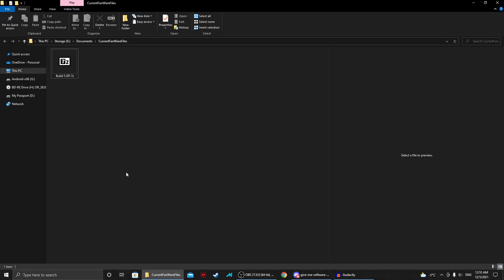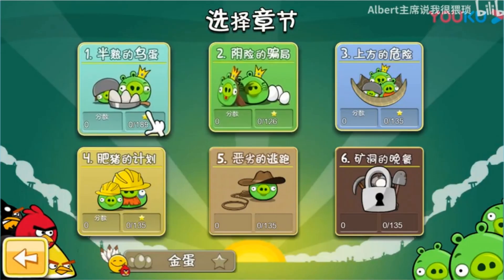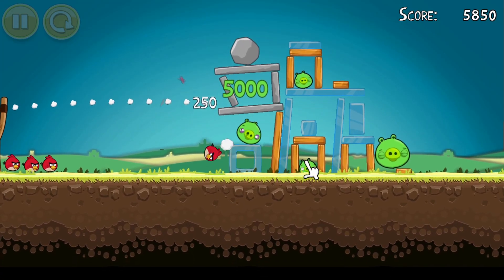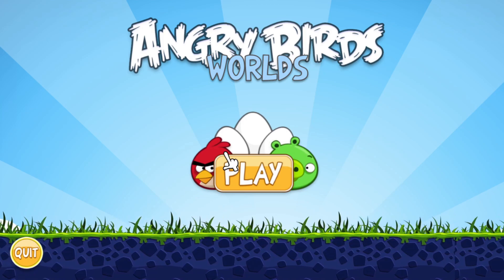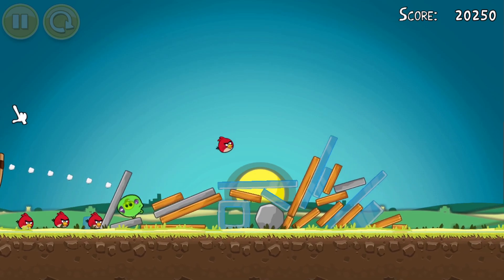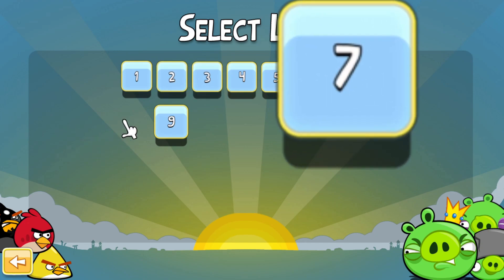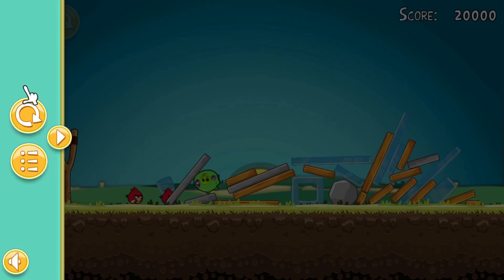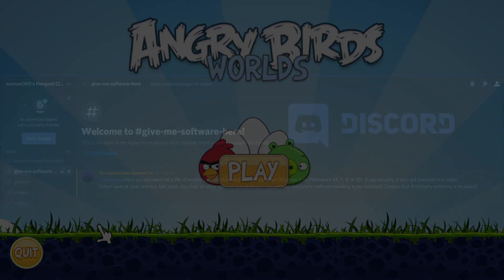Fanware Files: Build 5 DP.7z [Angry Birds Worlds] (Episode 133)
Today in Fanware Files, we're looking at an Angry Birds game engine written in Clickteam Fusion 2.5! It's also intended for people to make mods out of it, imagine that! A mod of a fangame in which that game the fangame is based on has mods as well.